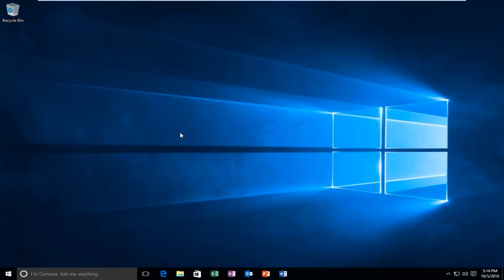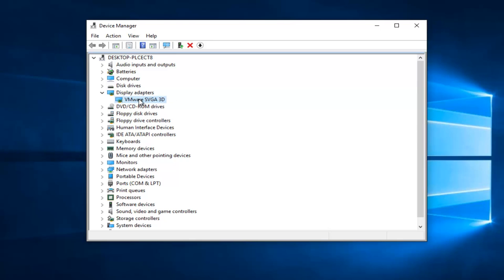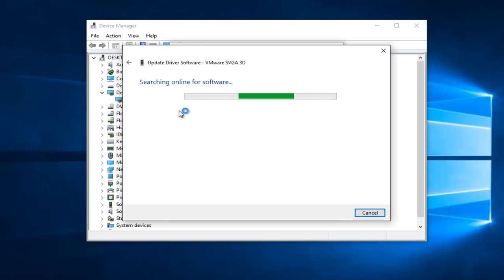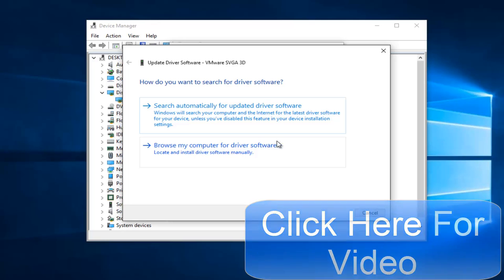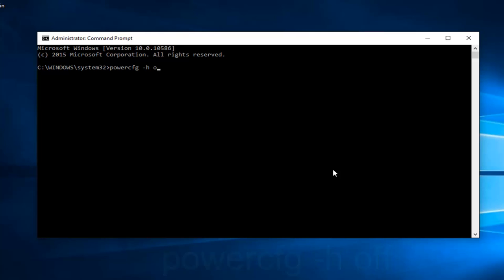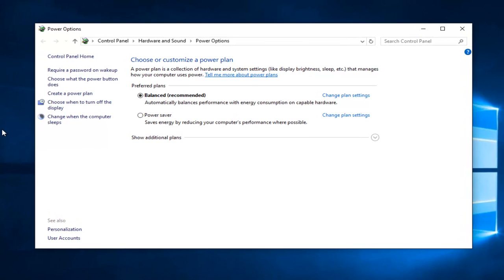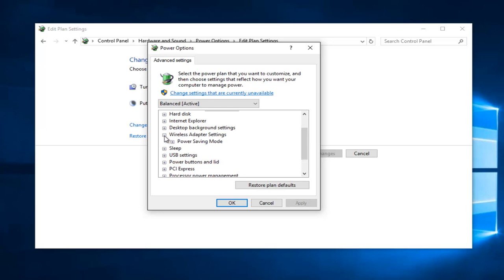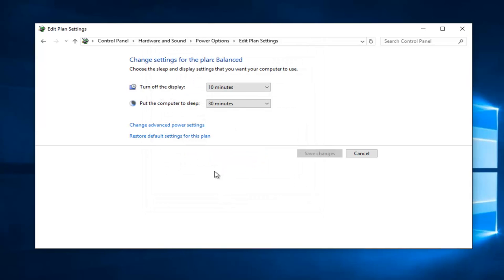Fix VIDEO TDR FAILURE (igdkmd64.sys) Blue Screen Error [SOLUTION]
We enjoy multimedia on an everyday basis on Windows 10, but it seems that there are some issues related to multimedia content and Windows 10.

According to reports, some users are getting VIDEO_TDR_FAILURE (igdkmd64.sys) error, and today we’ll see if we can fix this issue.

VIDEO_TDR_FAILURE (igdkmd64.sys or nvlddmkm.sys) error is caused by a file called igdkmd64.sys or nvlddmkm.sys, and this file is related to Intel integrated graphics.

When you’re working on an important task or you’re in the middle of a game or movie with friends, the last thing you want to get is an error on your computer. Worse still is if the error is followed by the Blue Screen of Death (BSOD).

BSOD errors are one of the biggest pet peeves for Windows 10 users, and they come in different forms like the clock watchdog timeout BSOD, stop code memory management BSOD, or the video_TDR_failure.

Fix igdkmd64.sys Blue Screen of Death Error: igdkmd64.sys is a software component of Intel Graphic Card drivers for Windows and intel provides this kernel mode graphics driver on an OEM basis to laptop manufacturers. IGDKMd64 stands for Intel Graphics Driver Kernel Mode 64-bit. Several different problems involve this driver which causes the Blue Screen of Death (BSOD) have been reported including VIDEO_TDR_ERROR, igdkmd64.sys, and nvlddmkm.sys.